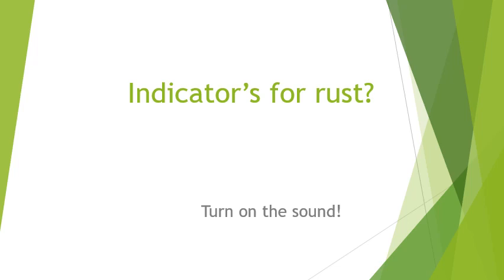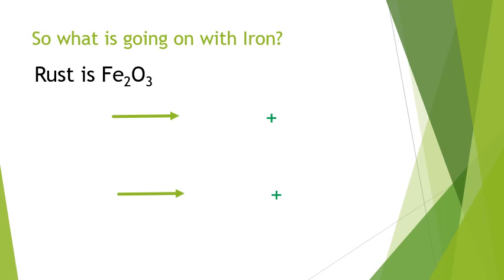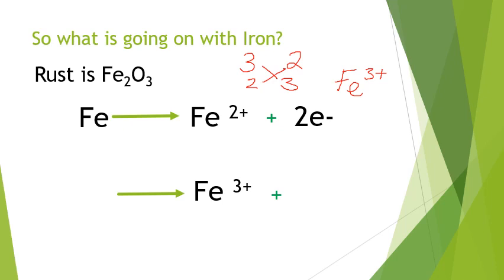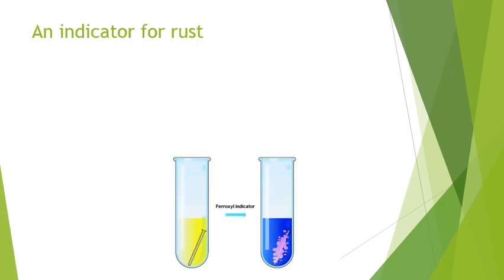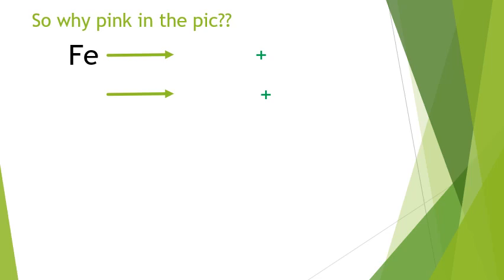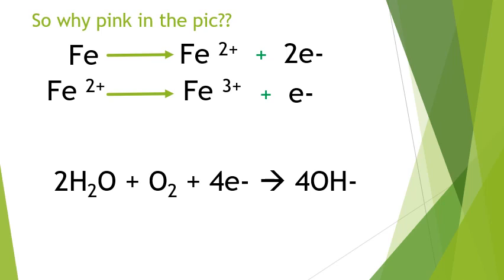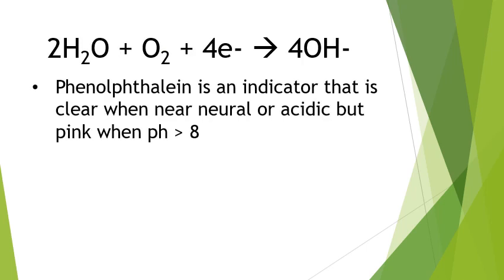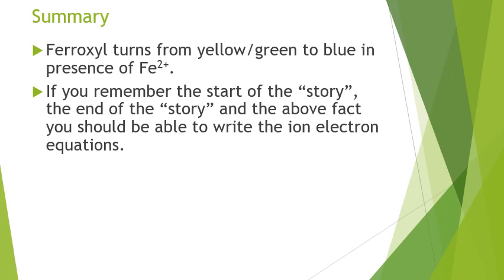Indicators for rust lesson NARRATED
To help Scottish National 4 pupils with their chemistry studies.